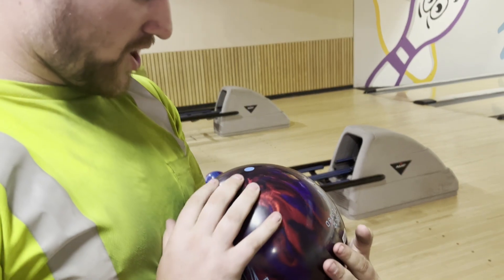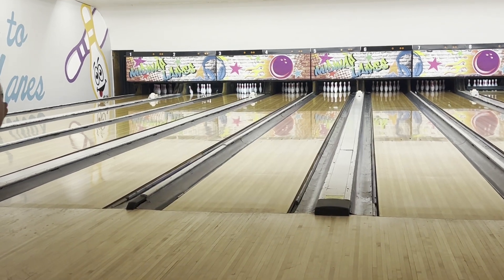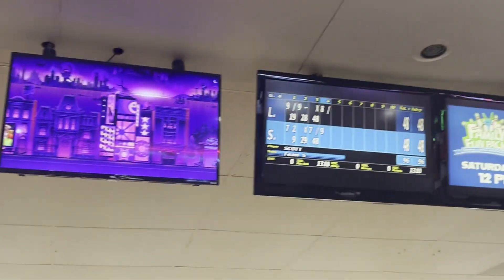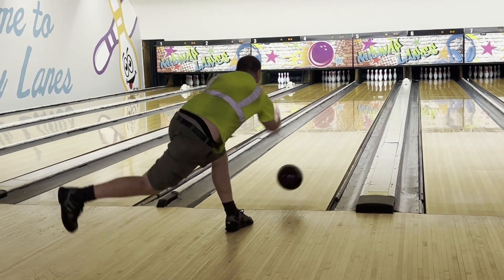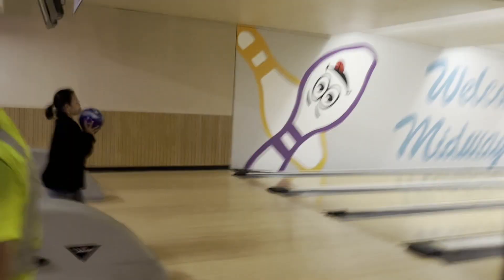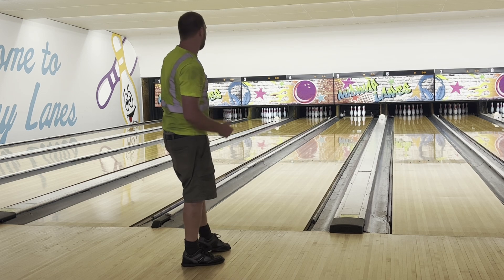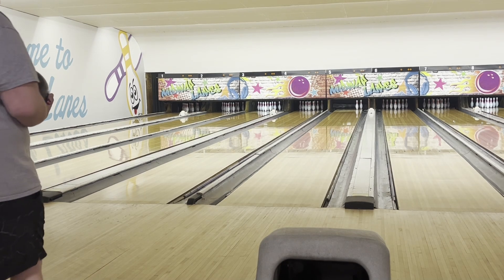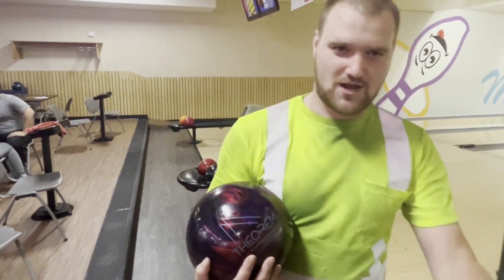Bowling With An Un-Drilled Bowling Ball?!?!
Thats right, WE ARE Back.
Logan VS Scott bowling with a NIB Track Theorem.
Pattern: broke down Midway House Shot
1 game match, winner takes all

- And if your reading this you should go watch another one of our videos -